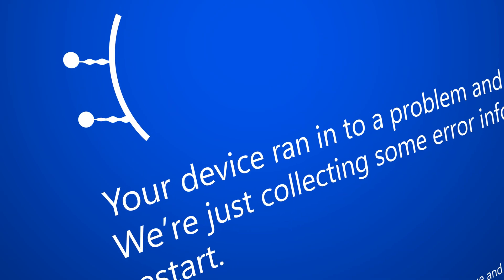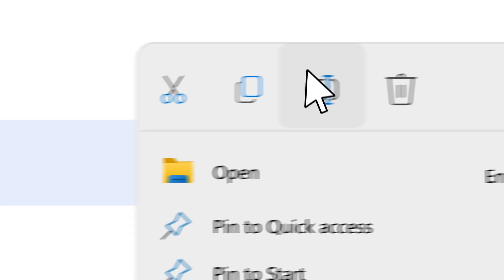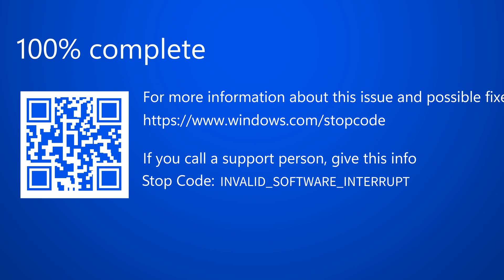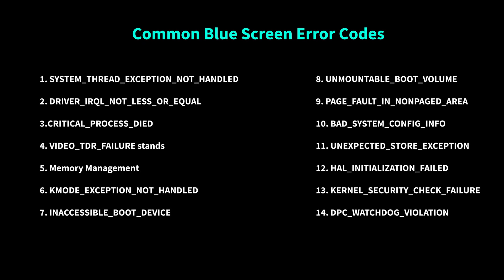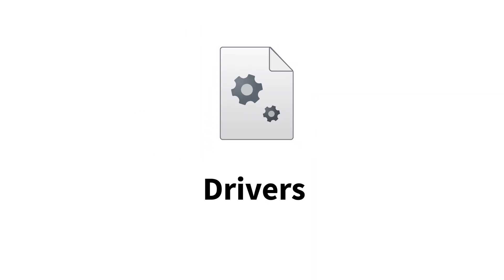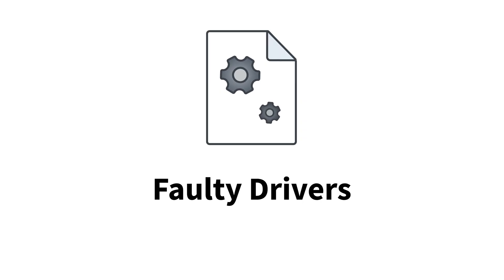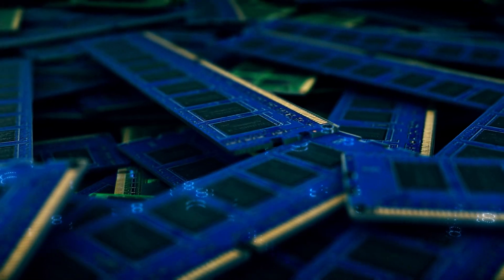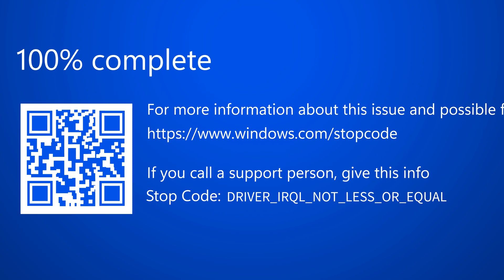What Causes the Blue Screen of Death?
The cause of the blue screen of death (BSOD) is when Windows suddenly experiences a severe problem, that it was not able to fix, and then it has to immediately shut down in order to avoid any further damage.

It then displays a blue screen that shows you an error code that lets you know what the error is. Windows can experience these major problems because

Hardware issues. For hardware issues, something such as faulty RAM can cause "Memory management" blue screen.

-software issues. Something like critical processes crashing can cause the
"Critical process died" blue screen.

-Driver issues. For driver issues, something like the driver accessing a protected area of system memory can cause the DRIVER_IRQL_NOT_LESS_OR_EQUAL error.